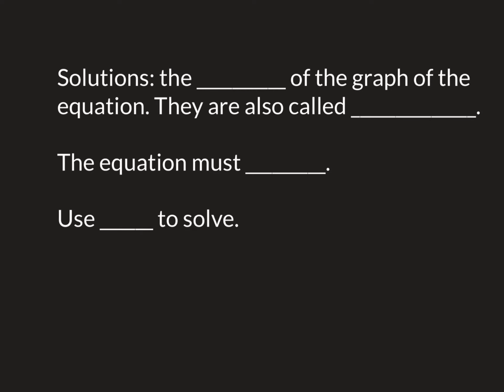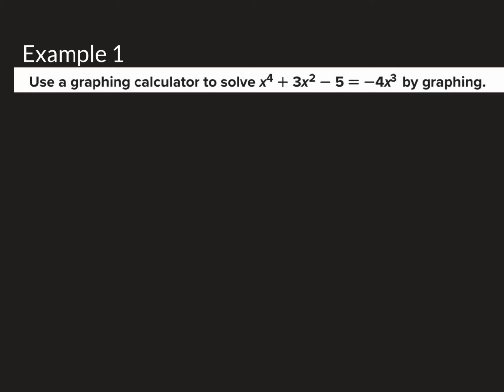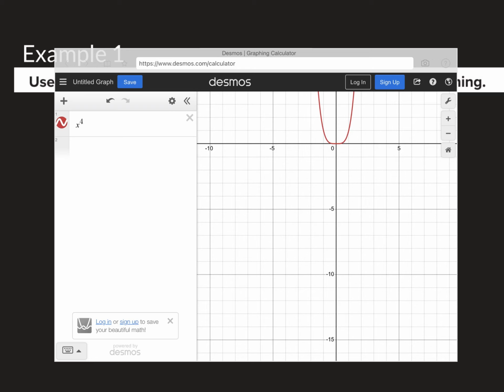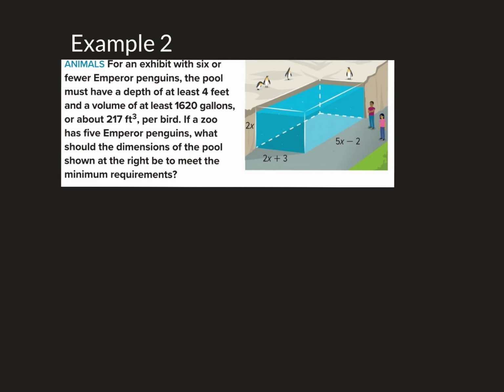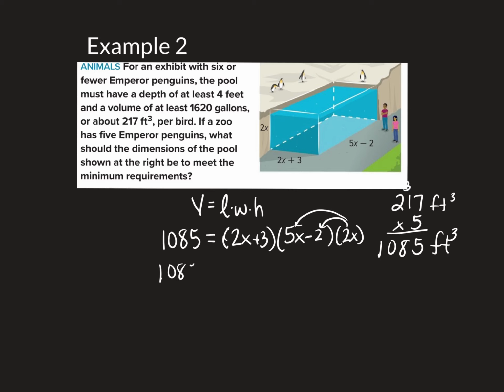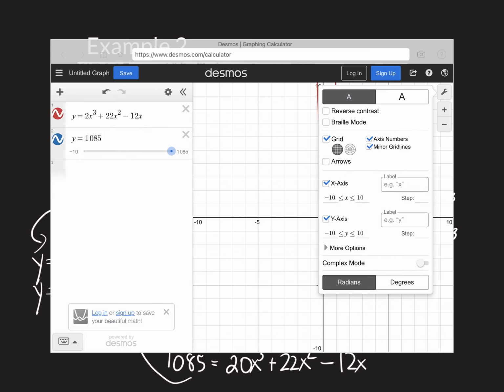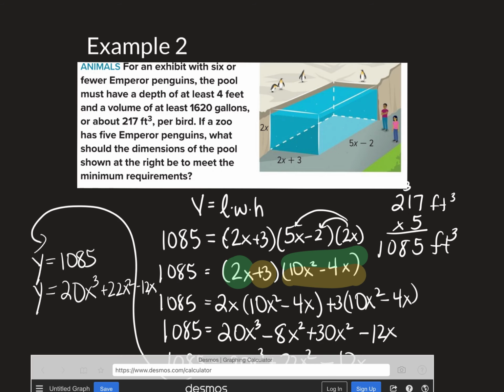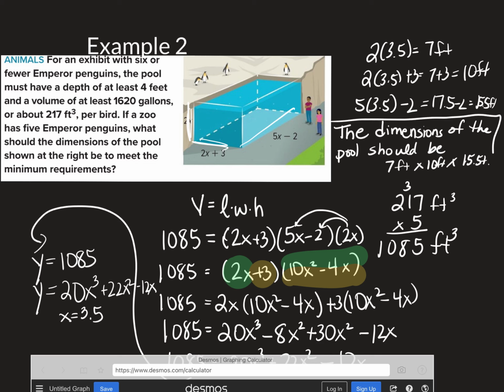Solve Polynomials by Graphing